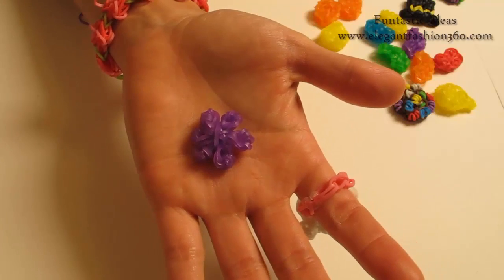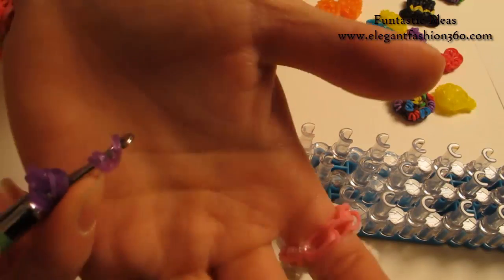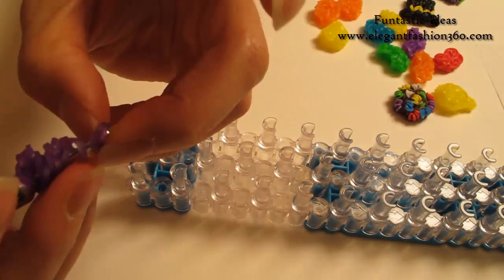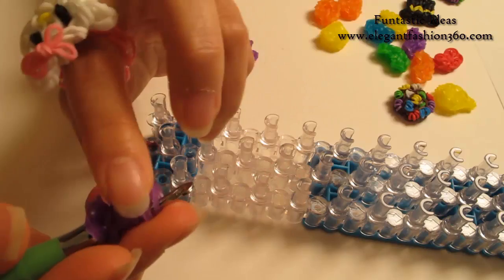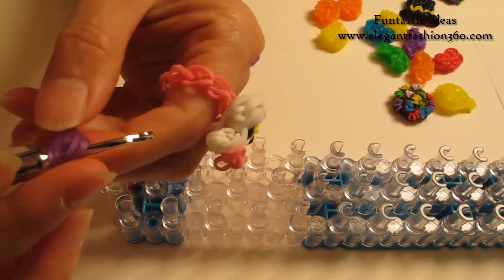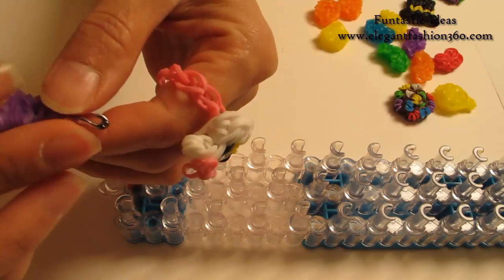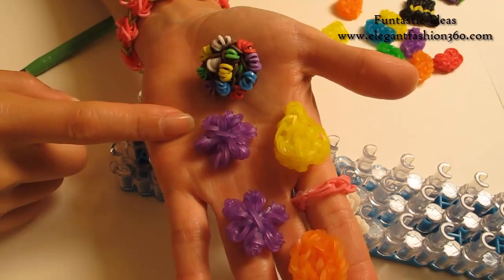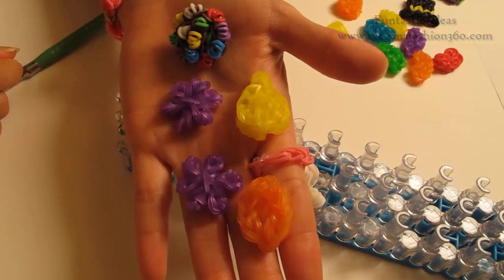Rainbow Loom Candy Crush purple Candy charm - How to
Tutorial design for how to make Rainbow Loom Candy Crush rainbow candy - Purple candy

You will need the following bands:
Purple 21

270+ more tutorials for Rainbow Loom Pattern designs.